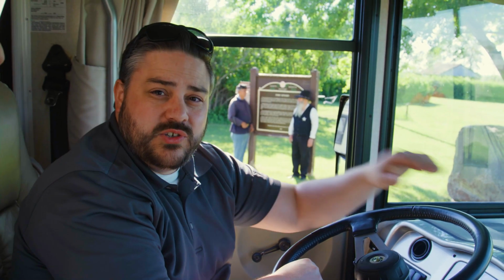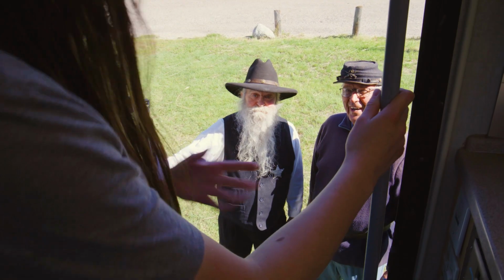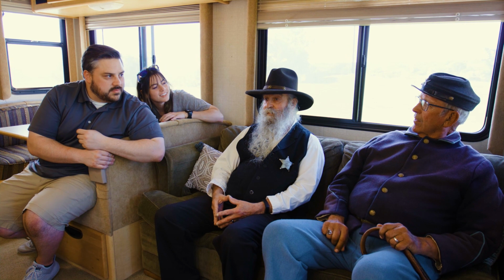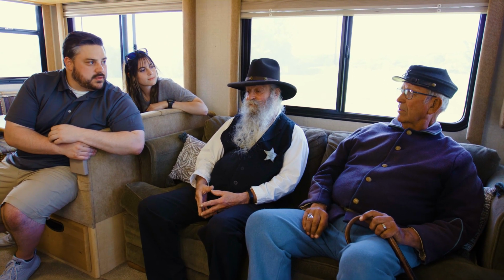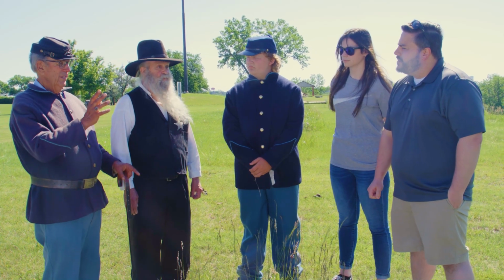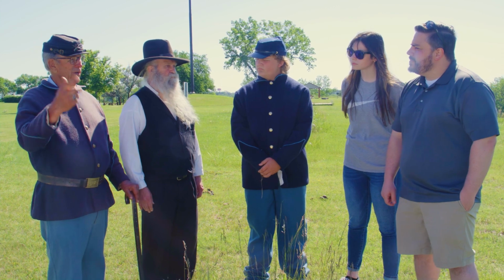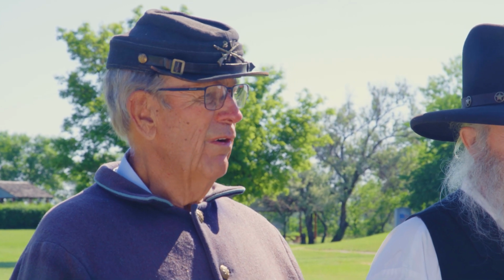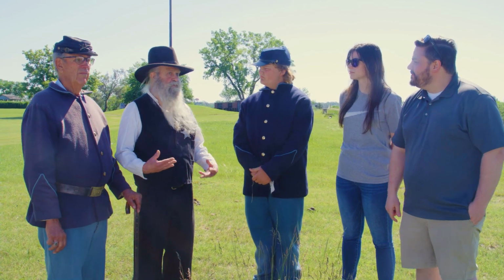Discover Jamestown - Episode 2 - Historic Sites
In episode 2 of the Discover Jamestown Vlog, Warren and Tamela wake up bright and head to Fort Seward!

There they meet Steve Reidburn, Historic 1883 Stutsman County Courthouse Site Supervisor, and Dale Marks, Fort Seward Reenactor and Cannon Demonstrator.

Steve and Dale lead them through different historic sites and the significance of their history to the region. Things get pretty explosive at the end of their visit, but in a good way!

Make your plans to visit our historic sites and stay with us at DiscoverJamestownND.com